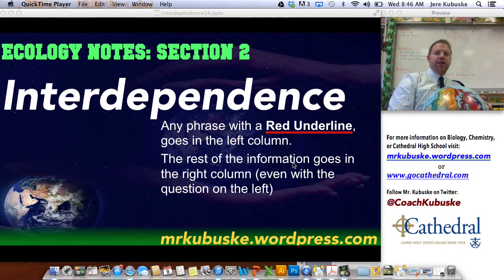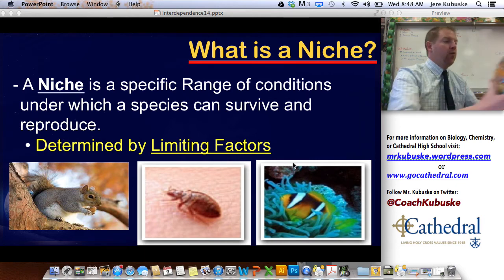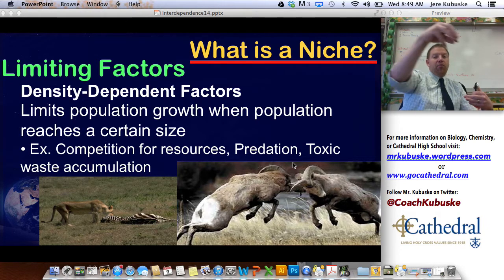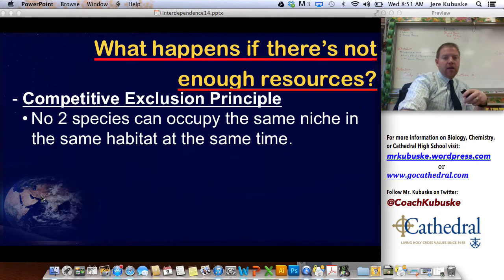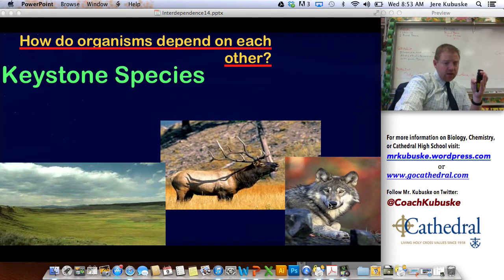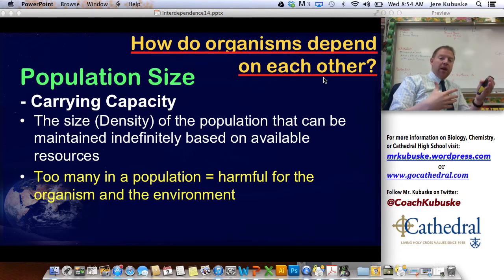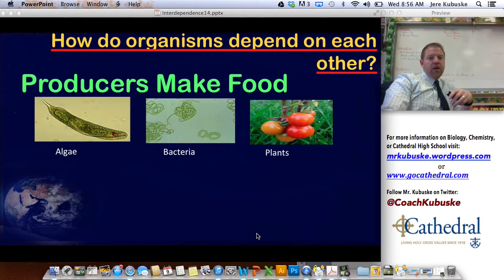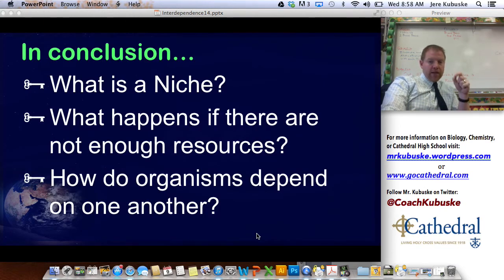Interdependence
Unit 10 - Section 2: Discussion on the role's organisms play to keep ecosystems in balance.